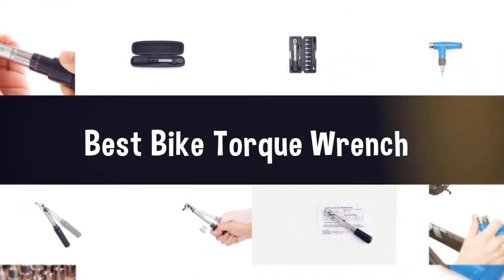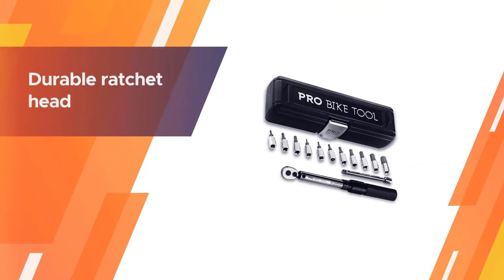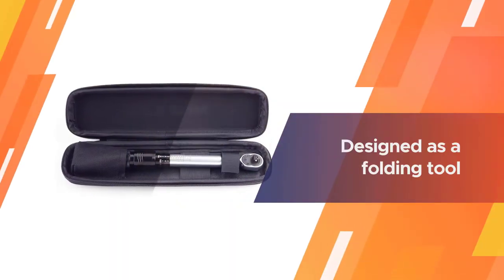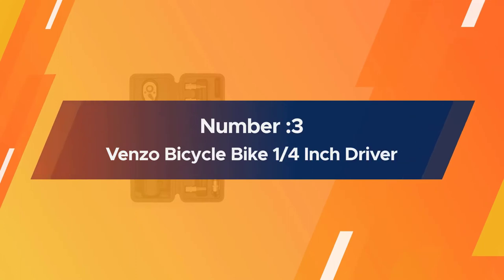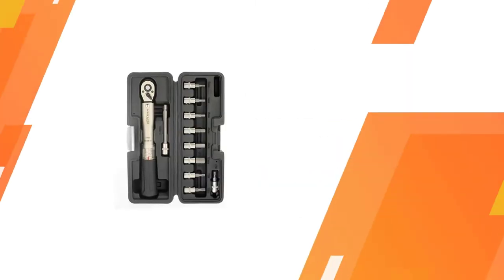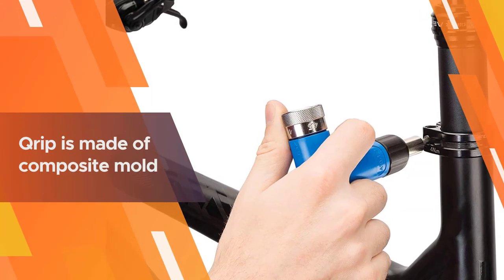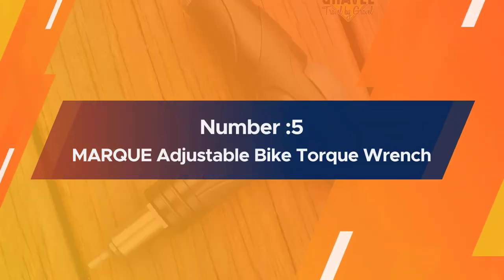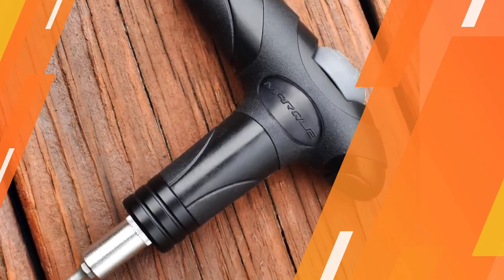Top 5 Best Bike Torque Wrenches Review in 2023 | Our Top Picks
Best Bike-Torque Wrenches Featured in this video:
0:18 1. PRO BIKE TOOL 1/4 Inch Drive Click Torque Wrench
1:12 2. TEKTON 1/4 Inch Drive Click Torque Wrench
2:06 3. Venzo Bicycle Bike 1/4 Inch Driver
3:00 4. Park Tool ATD-1.2 Adjustable Torque Driver
3:54 5. MARQUE Adjustable Bike Torque Wrench

what is bike torque wrench?
A torque wrench is a device used to apply a particular torque to a clasp like a nut, fastener, or slack screw. It is ordinarily as an attachment wrench with exceptional interior instruments.